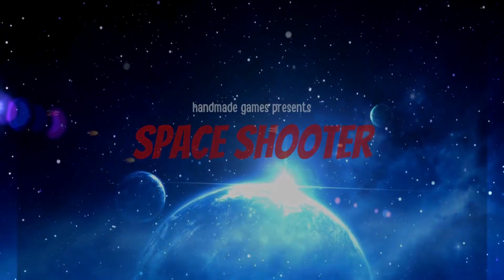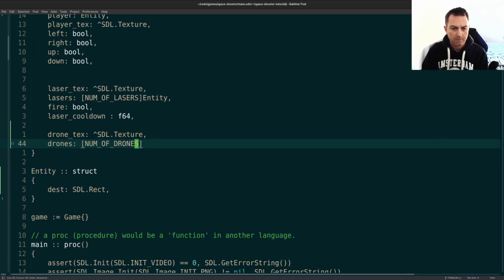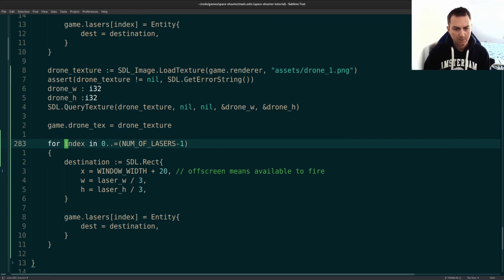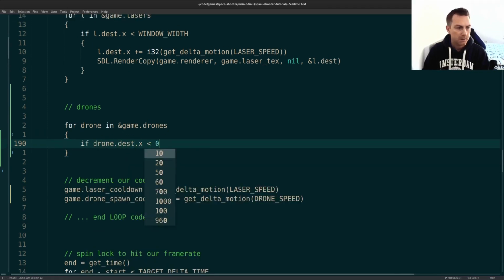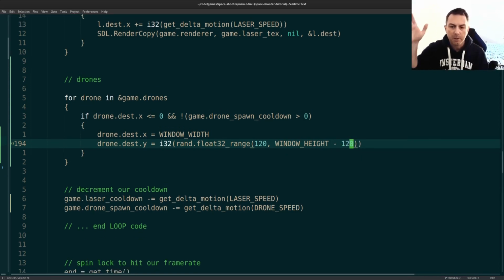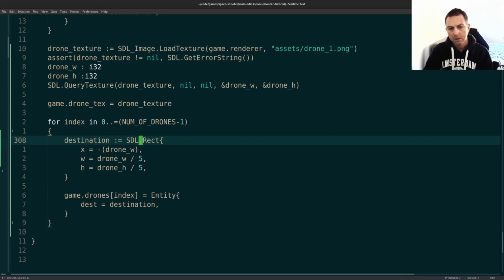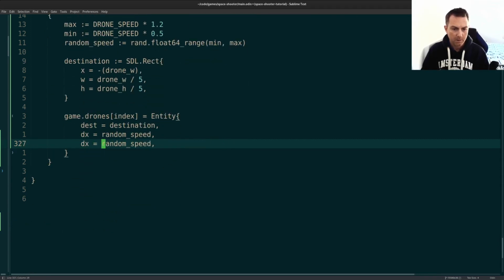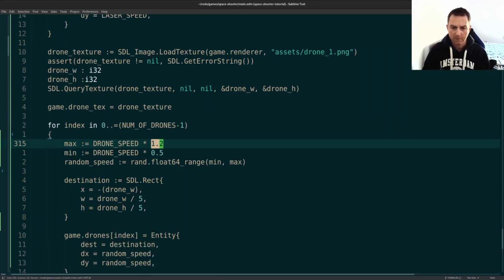Spawning Enemy Drones | Space Shooter Part 6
Game programming with Odin Lang.

In Part 6 we finally get around to spawning some enemies. Stick around to the end of the video where we make their movement a little more interesting with some new Odin functions we haven't seen before.